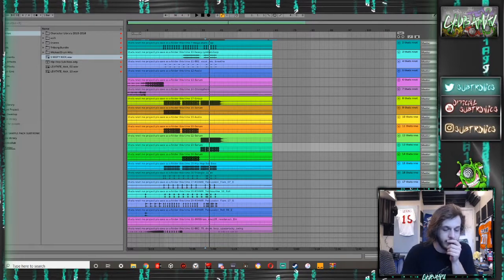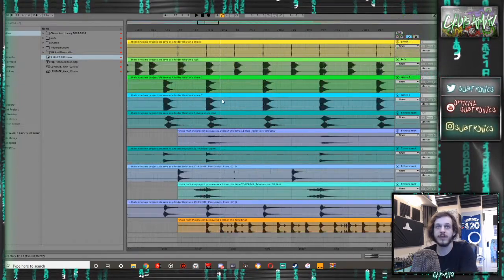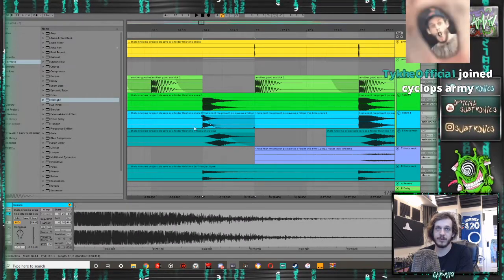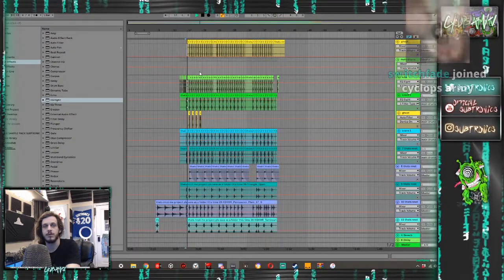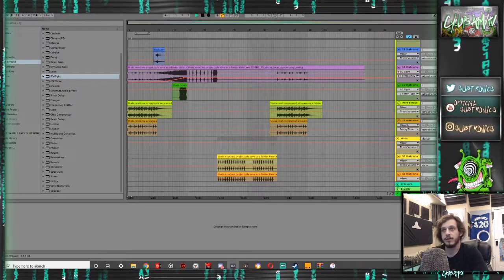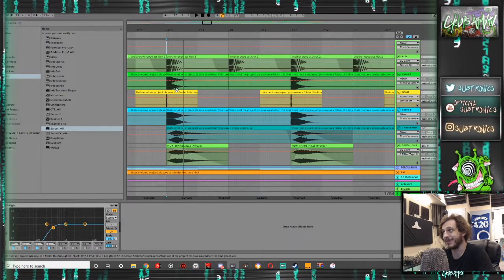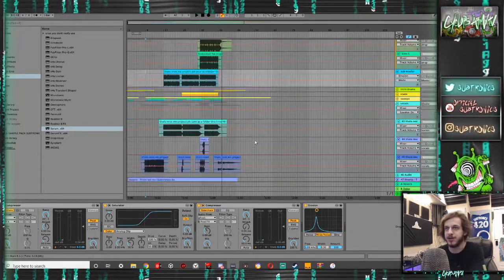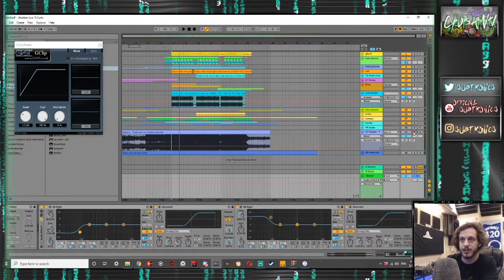Cyclops (Army PRODUCTION DAY) Twitch Stream